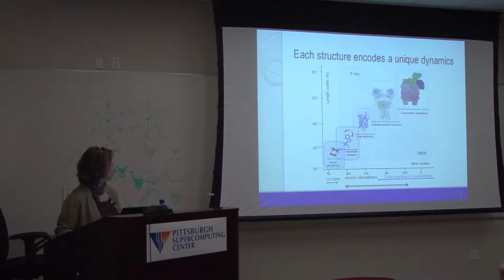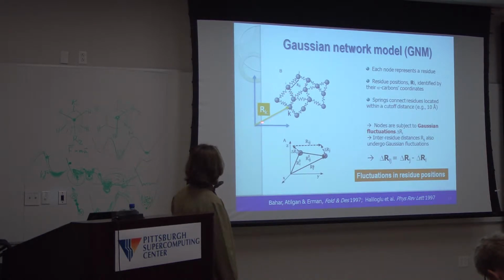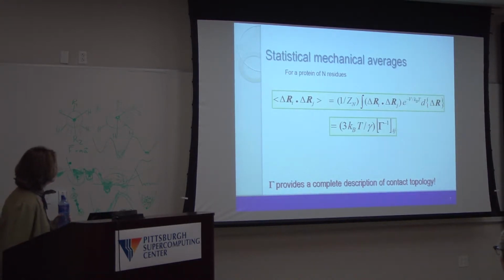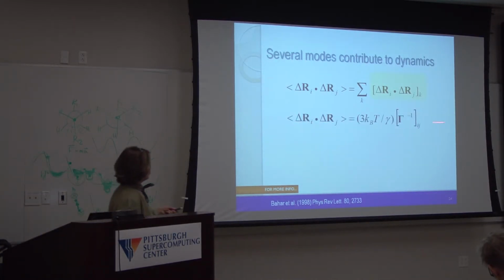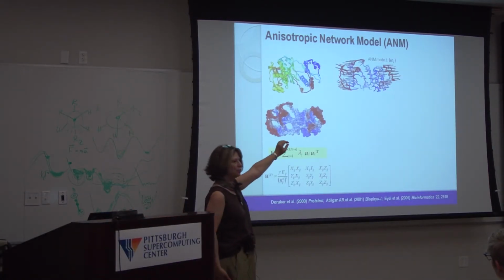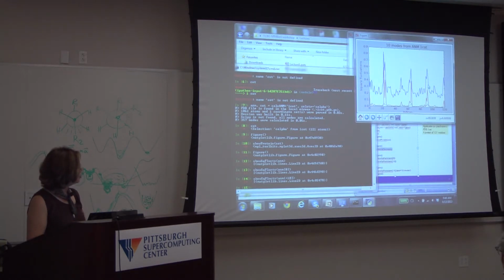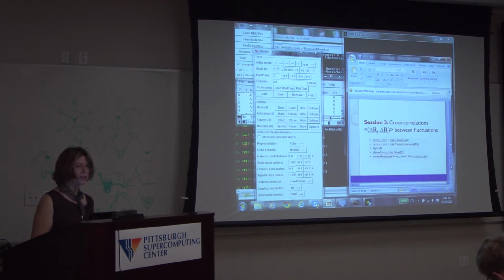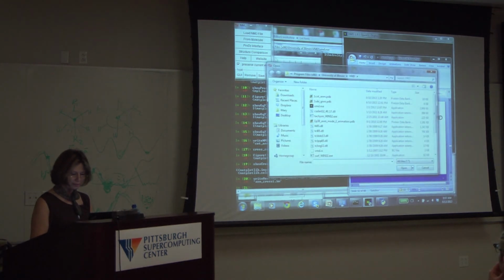Computational Biophysics Workshop 2013 - Part 8